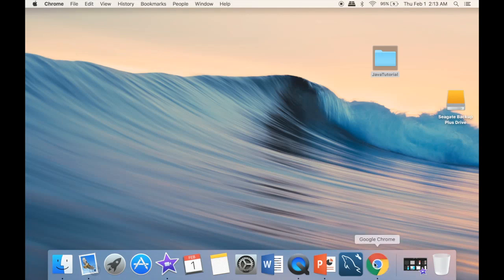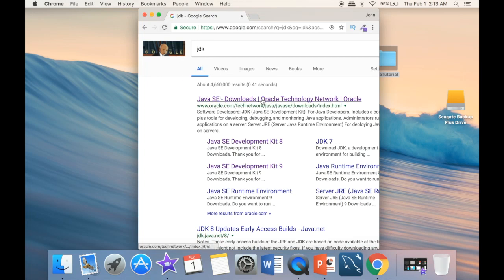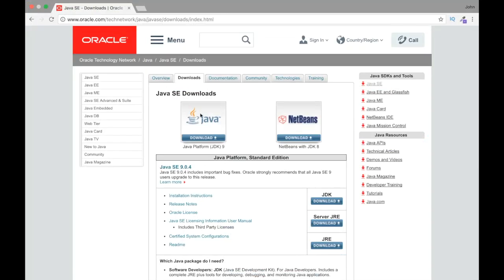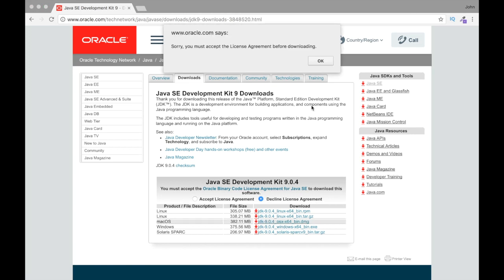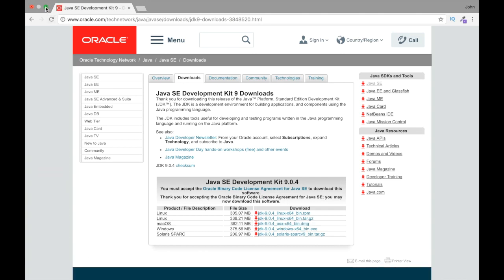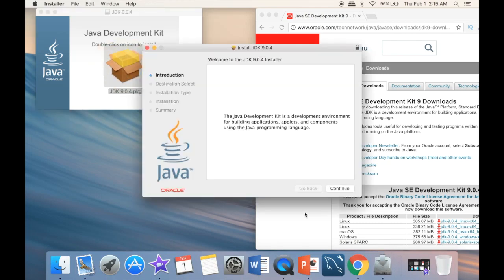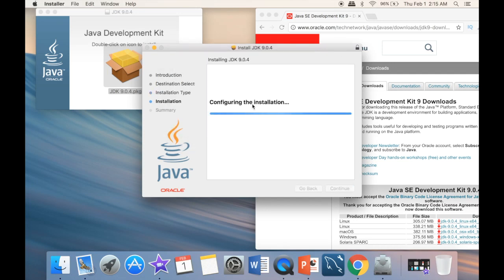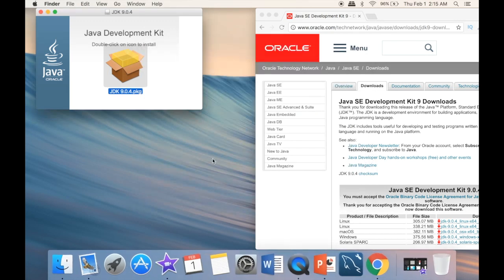Java Tutorial for Beginners - Download JDK